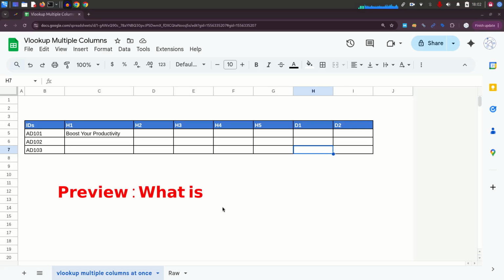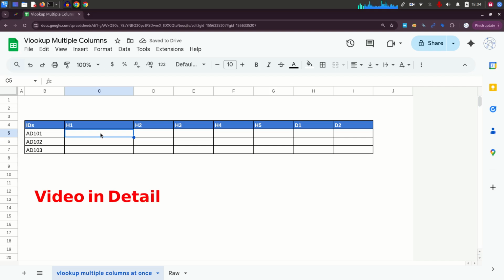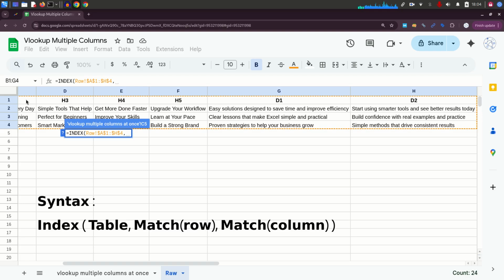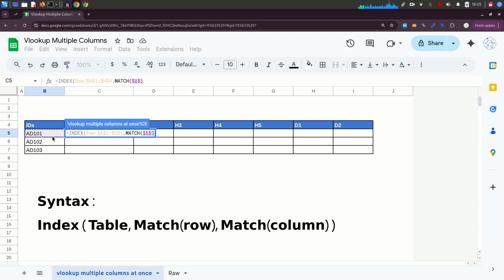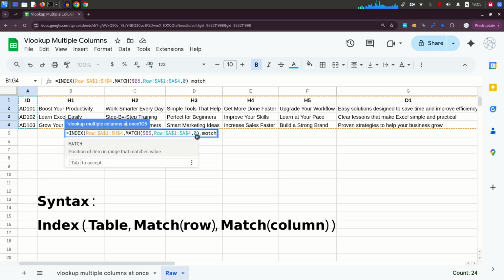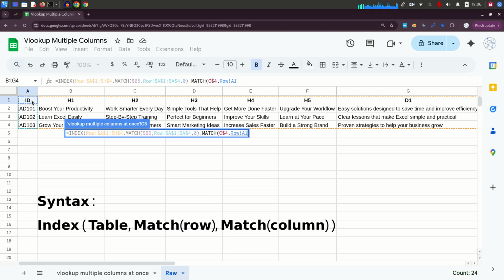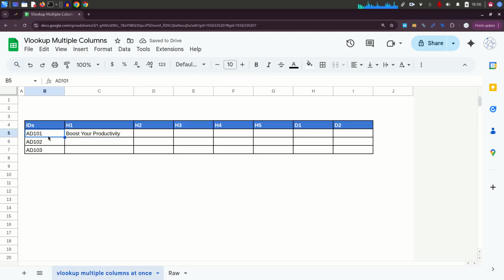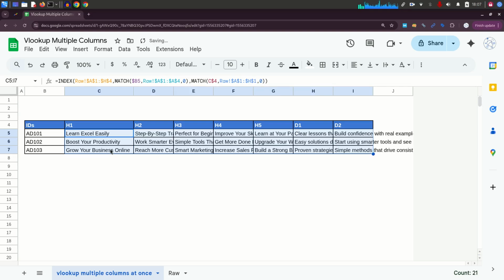Excel Index Match Formula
This video explain how to use index and match to vlookup multiple columns using one formla